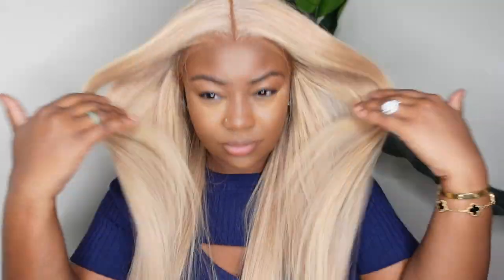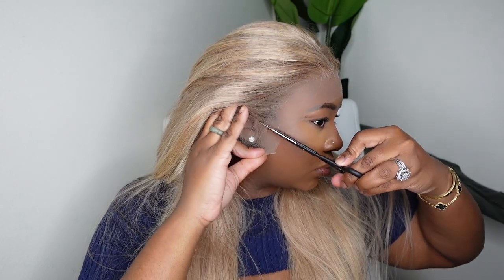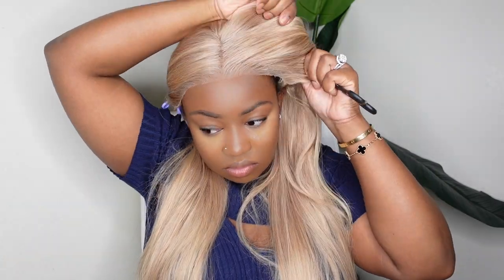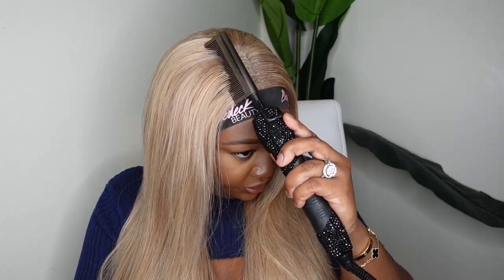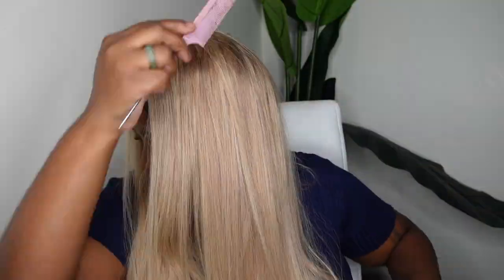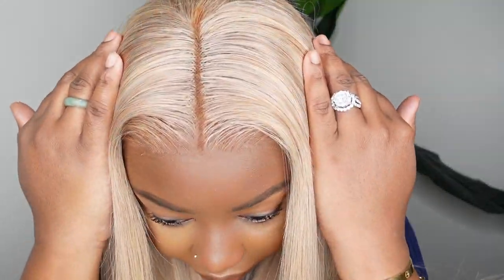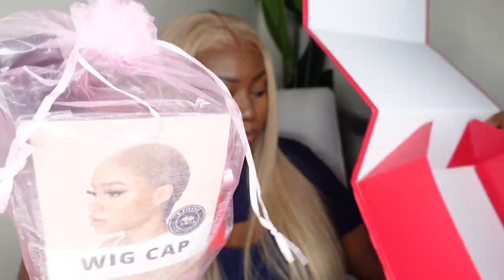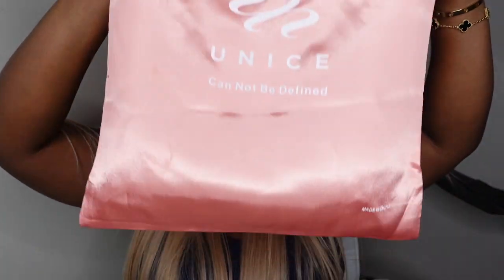OMG! 😍 Dark Blonde Color For Black Girls 🤎 | Easy Melted Lace 🍫 |UNICE Hair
wigs with free 48 hours Fast shipping
I am wearing Blonde Hue straight hair 13*4 lace front wig in the video

Aliexpress TOP UNice Hair store➤
Amazon UNice Hair Store ➤

-SMOOCHES 💜💜💜